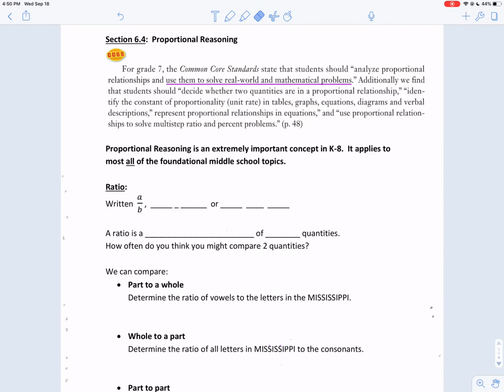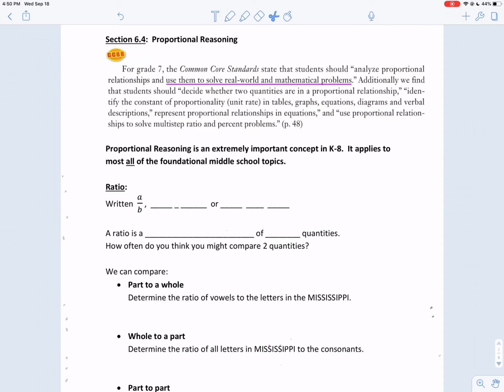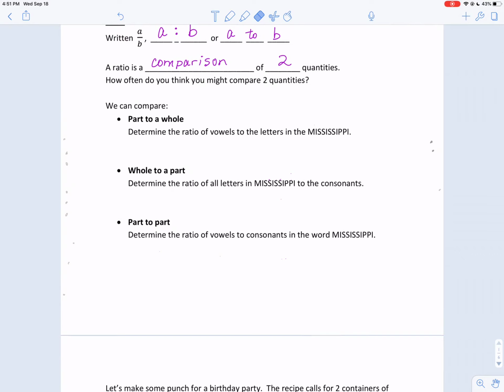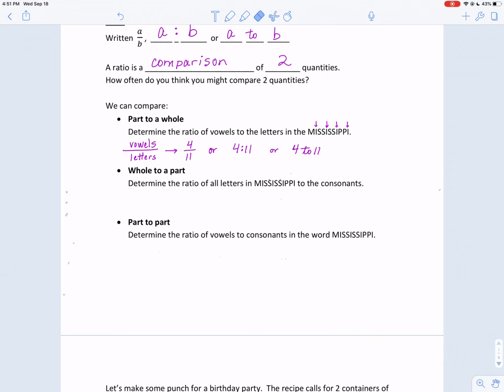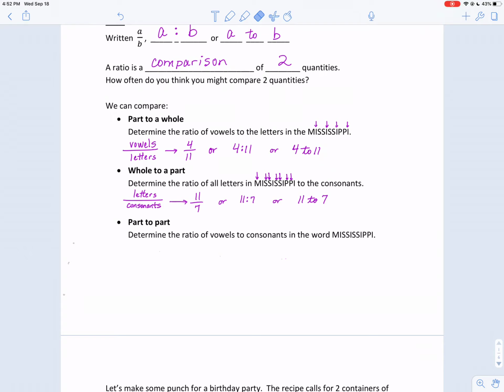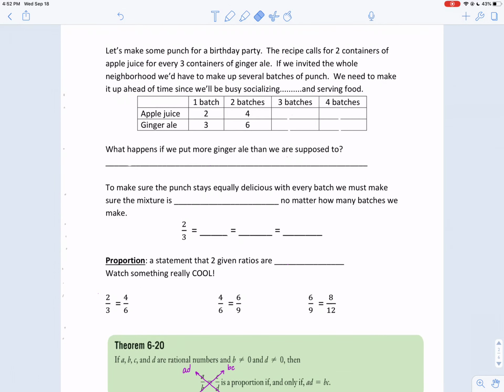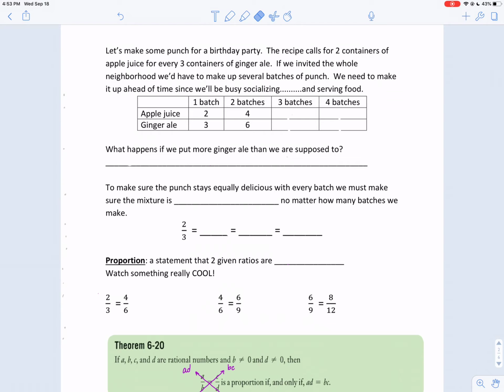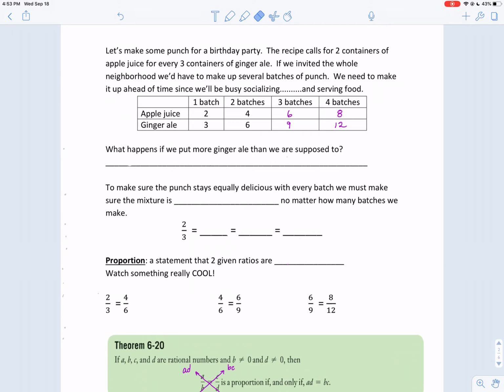MAT 211 Intro to Proportions - ratios 6.4a